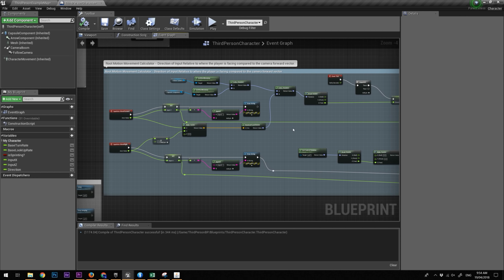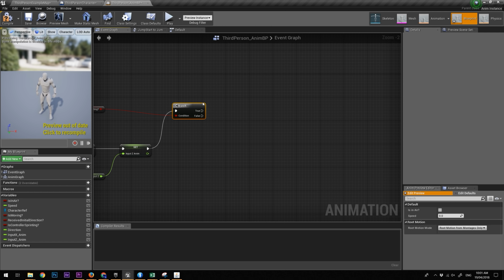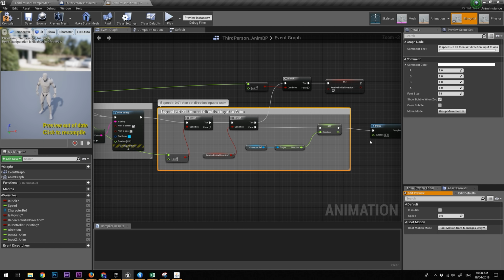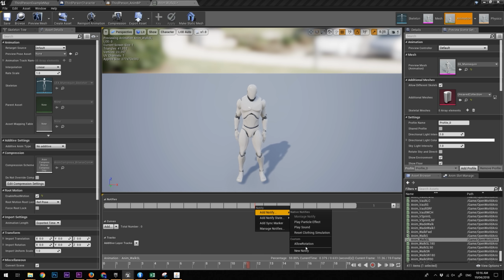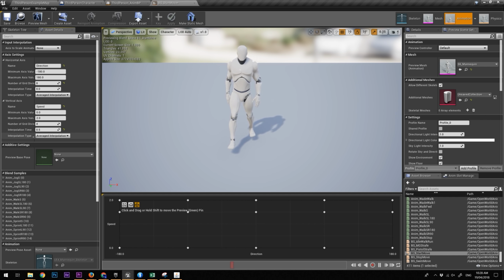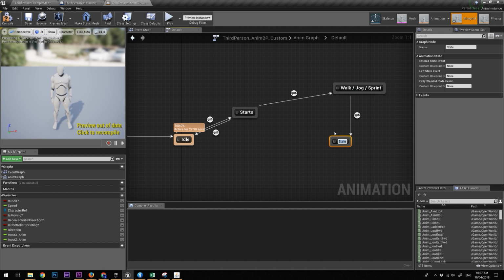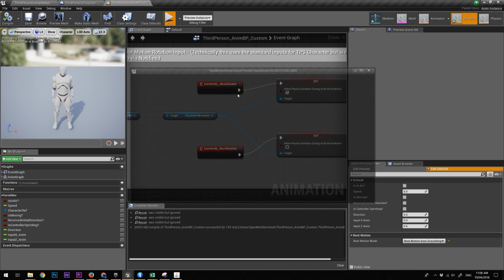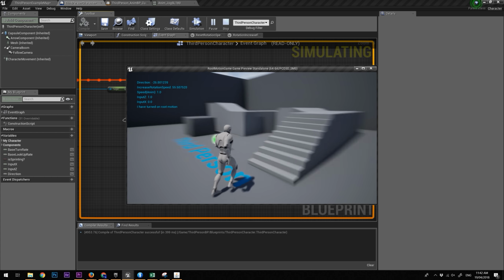Setup Animation Blueprint for the Root Motion System in Unreal Engine 4 - Part 2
Join us on Youtube Gaming and click join next to the like button:

Part 2 of the Root Motion System Tutorial - This covers how to setup the Animation Blueprint using the correct variables from the ThirdPersonCharacter Controller.

Our latest products from Gumroad are:
Thanks for checking out my tutorials, I really appreciate it. If you want to take your Filmstorm experience to the MAX, check out for more free assets and project downloads today!